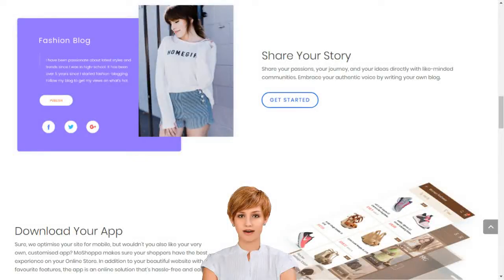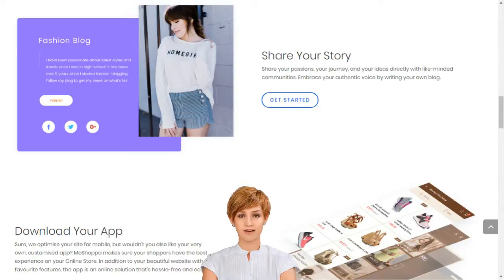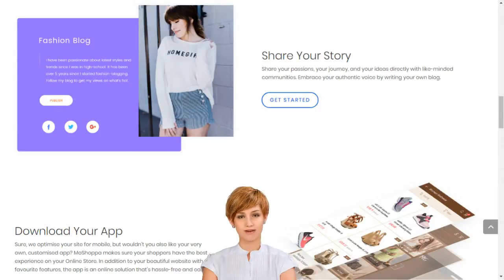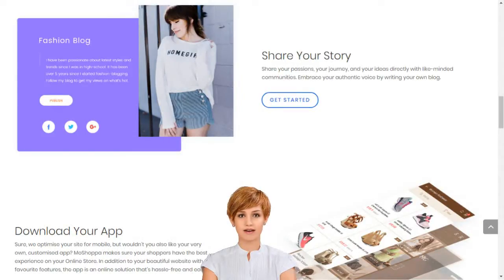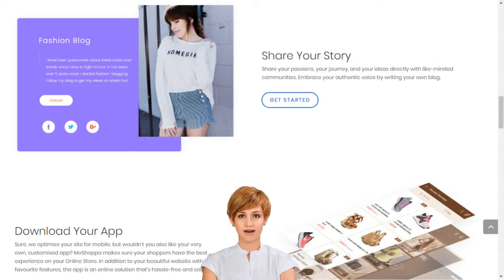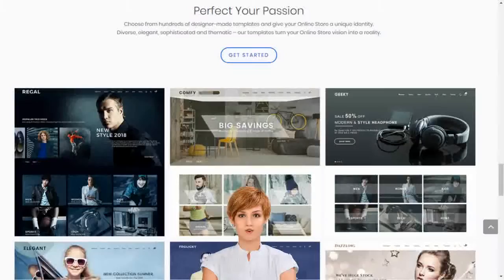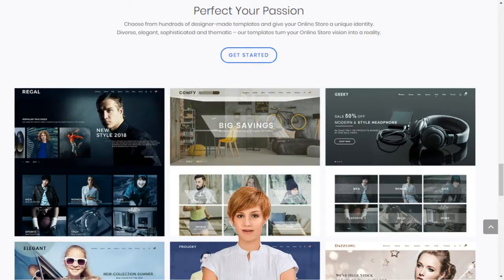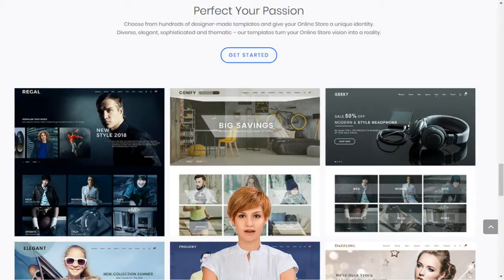Online Shop Builder Online Stores at in moshoppa com